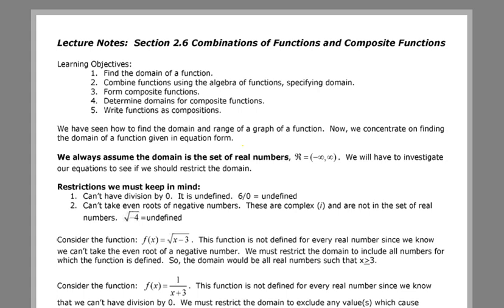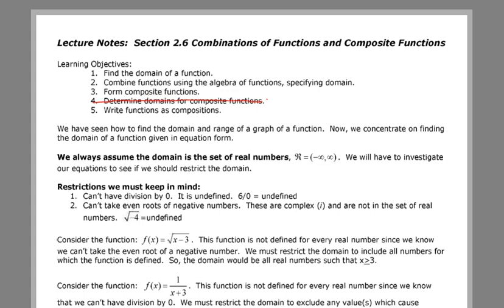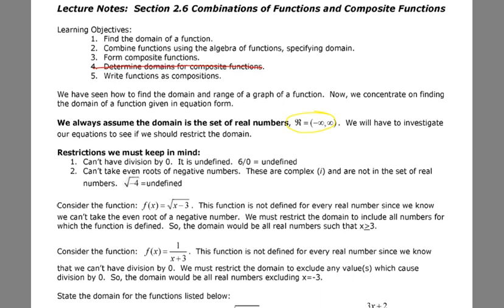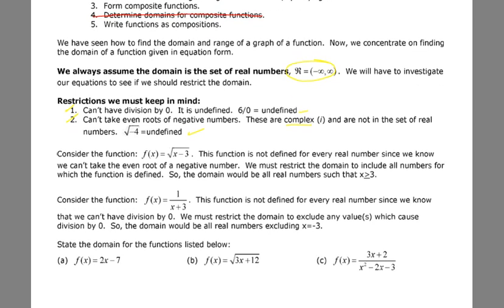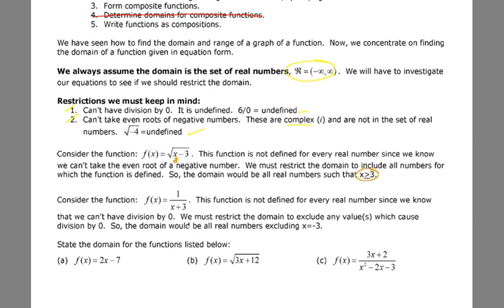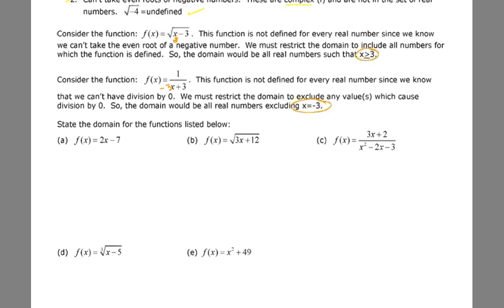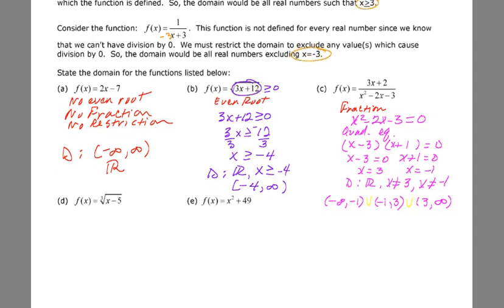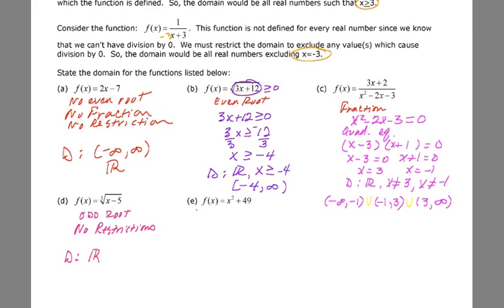2 6 part a